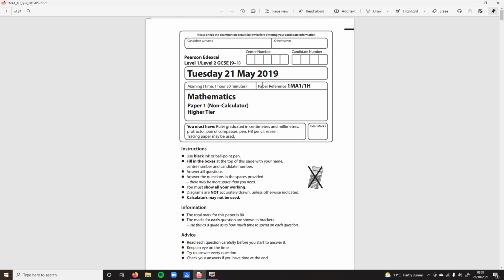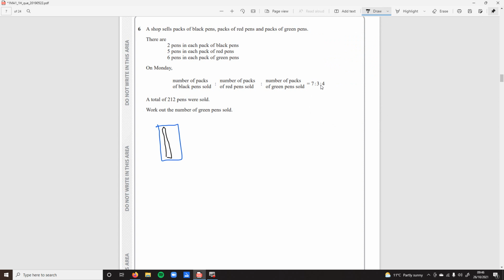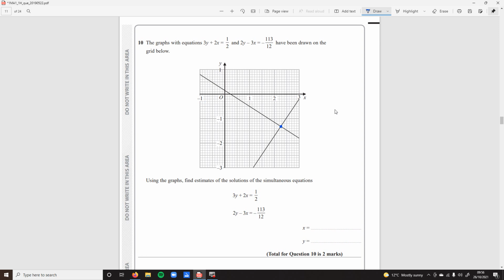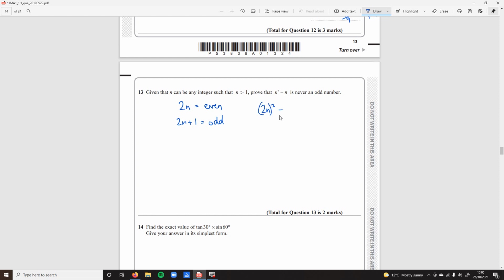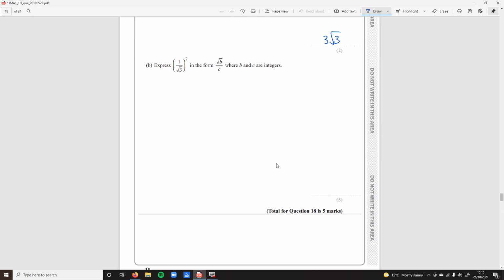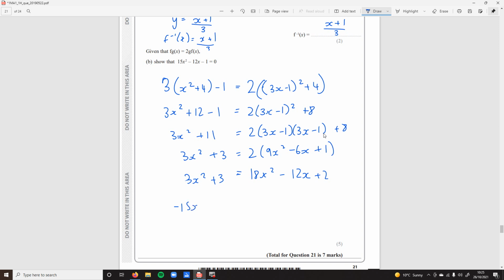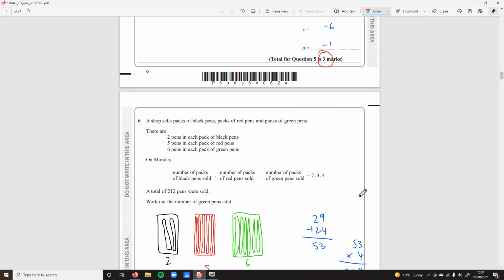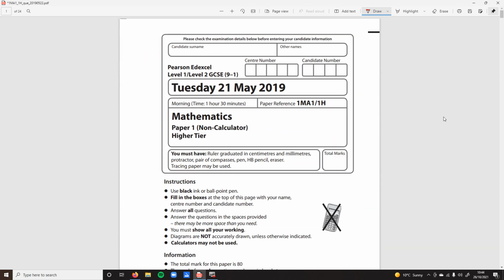ASMR Doing a GCSE Higher Maths Paper ✰ Soft-spoken ✰ Whispering ✰ Mouse clicking ✰ Lo-fi ✰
I don't get full marks but I work through all my incorrect answers!

Paper: Edexcel Maths Higher GCSE Paper 1 (Non-Calc), May/June 2019

Enjoy my content?